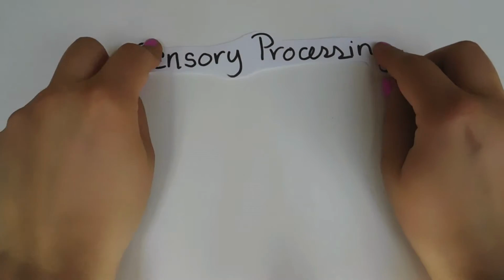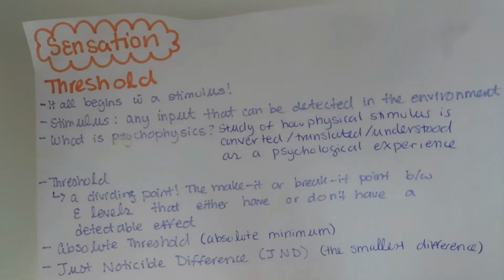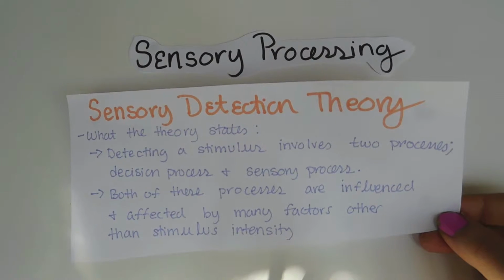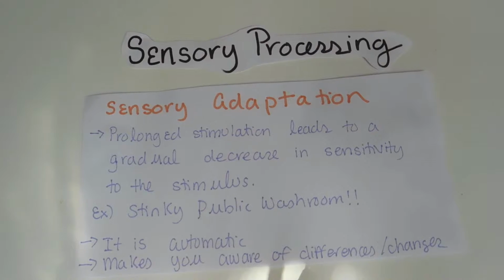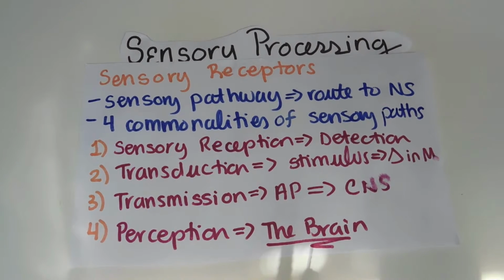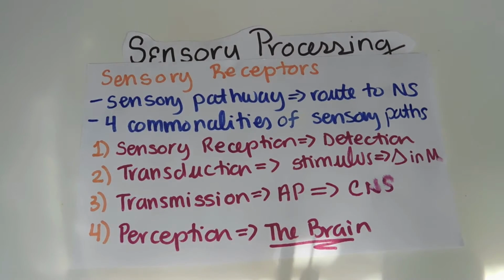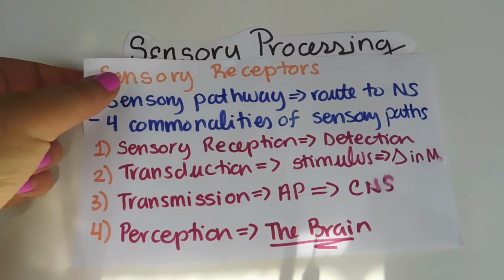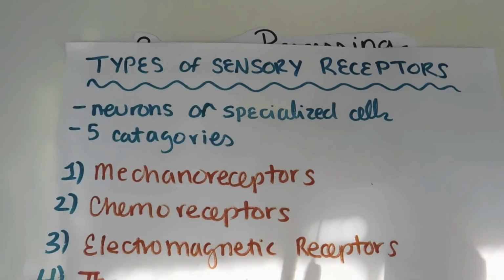MCAT 2015: Sensory Processing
This video touches on the following concepts:

-Sensation
-Threshold
-Weber's Law
-Sensory Detection Theory
-Sensory Adaptation
-Psychophysics
-Sensory Pathways
-Sensory Receptors

Happy Studying! :)